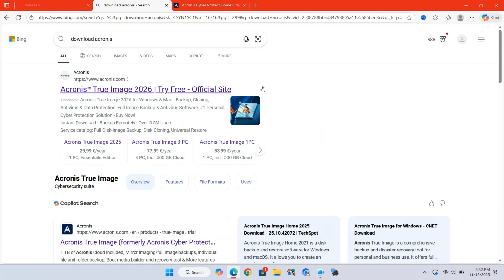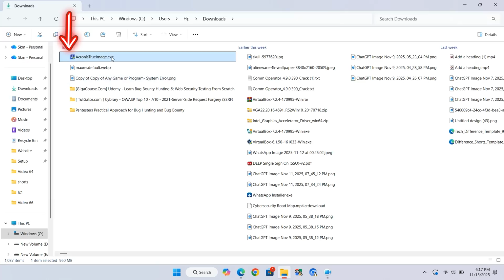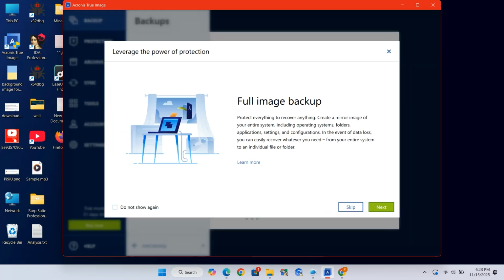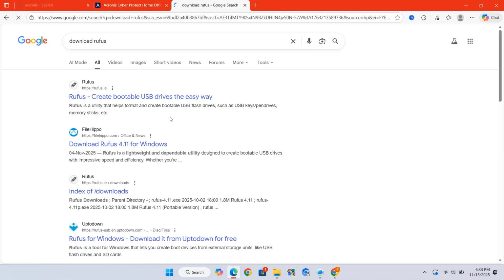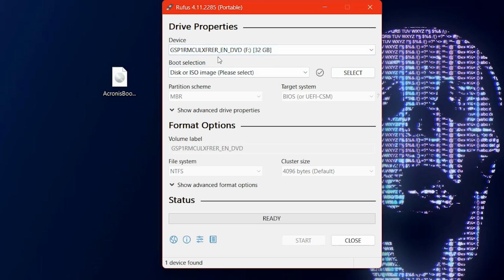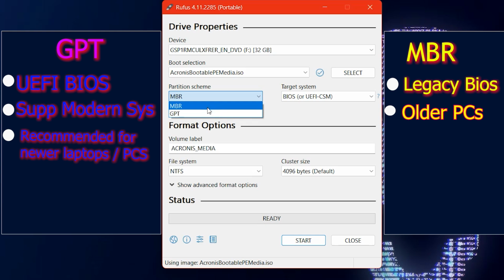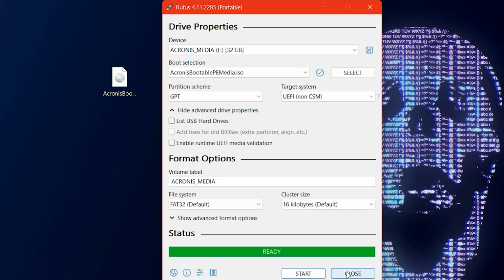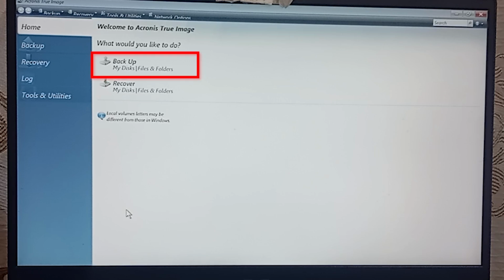Create Acronis True image Bootable USB using Rufus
Create a fully working Acronis Bootable USB using Rufus with this complete, step-by-step tutorial!
In this video, I’ll show you how to download Acronis, create a Rescue ISO, and make a bootable USB that works on Legacy BIOS, UEFI, GPT, and MBR systems.

If you want to backup your PC, clone your SSD, or restore Windows, this method works perfectly.

🔗 Download Links (As Mentioned in Video)

(Click Try Now / Try it free)

⏱ Timestamps

00:00 – Introduction
00:20 – What we will create (Acronis Bootable USB)
00:30 – Downloading Acronis True Image
01:06 – Installing Acronis
02:12  – Creating Acronis Rescue ISO
02:55 – Downloading Rufus
03:35 – Launching Rufus
03:40 – Creating Bootable usb
04:10 – GPT vs MBR Explanation
05:52 – Check Acronis USB by Booting
06:43 – Conclusion

📌 Video Summary

In this tutorial, you’ll learn:

How to download and install Acronis True Image

How to create a Rescue Media ISO

How to download and use Rufus

How to make a bootable USB with Acronis

When to choose GPT or MBR

Understanding UEFI vs Legacy BIOS

How to make your USB work on ANY PC (old or new)

Perfect for beginners, IT technicians, and anyone preparing a bootable backup drive.

🔍 Related Search Terms (SEO Keywords)

Create Acronis bootable USB

Acronis True Image bootable USB

Acronis rescue media 2025

Rufus Acronis USB

GPT vs MBR Acronis

UEFI bootable USB Acronis

Legacy BIOS bootable USB

Acronis bootable media

How to check GPT or MBR Windows

Bootable USB tutorial

Backup and restore Windows

Acronis ISO to USB

Rufus step-by-step guide
How to create acronis bootable usb
How to create acronis bootable usb for backup and restore